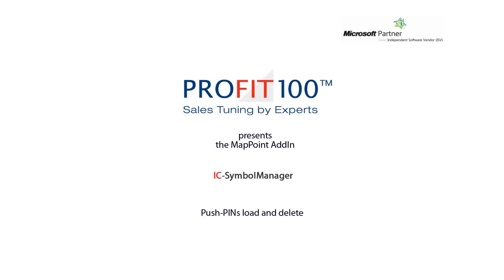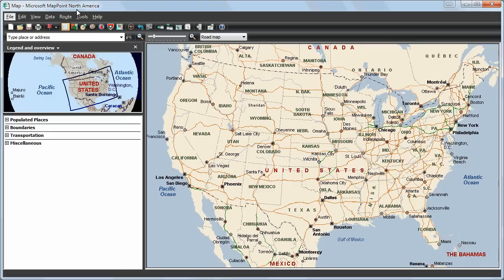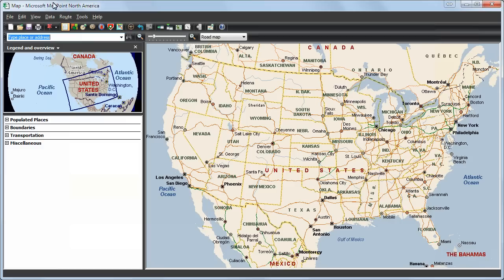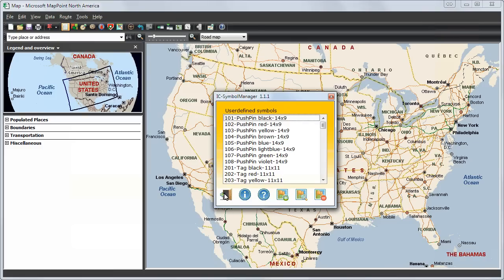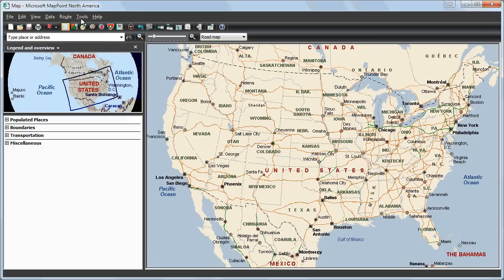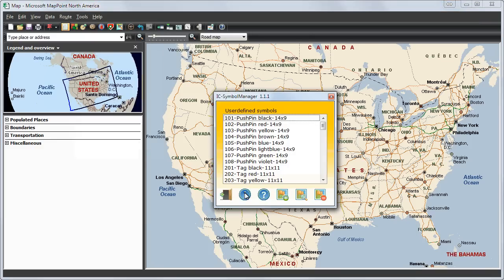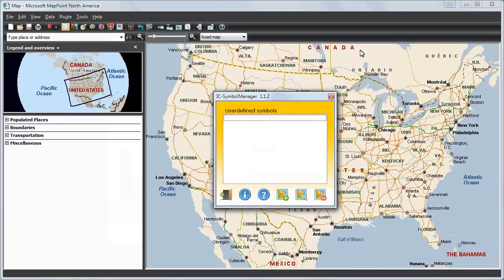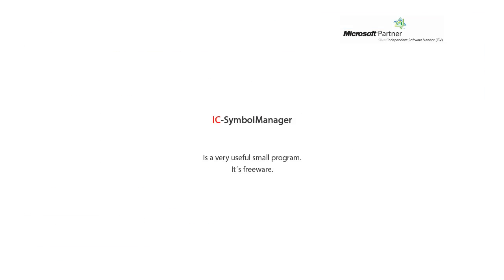MapPoint - PushPins - load - delete - etc.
Using the MapPoint tool - IC-SymbolManager (freeware) -  you can manage your pushpins symbols in MapPoint. The currently missing pushpin symbols from MapPoint 2006 become available with this tool. This program is freeware.